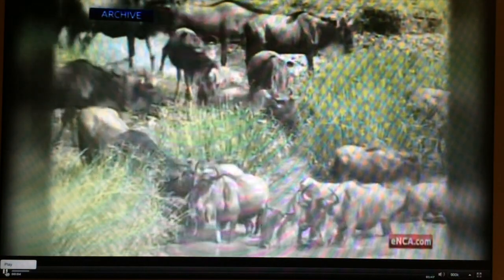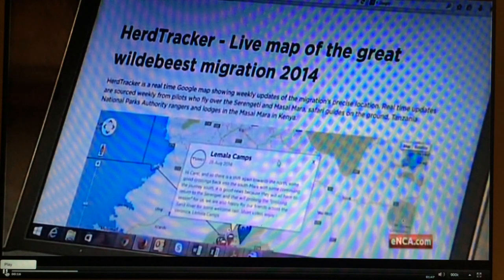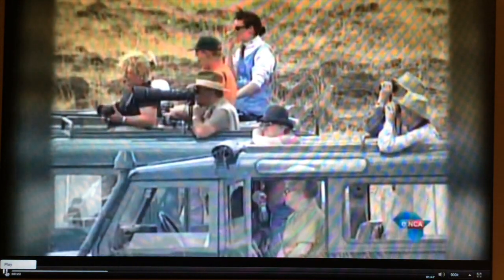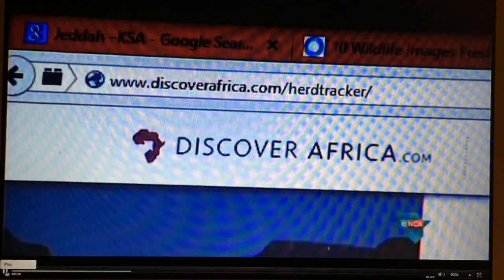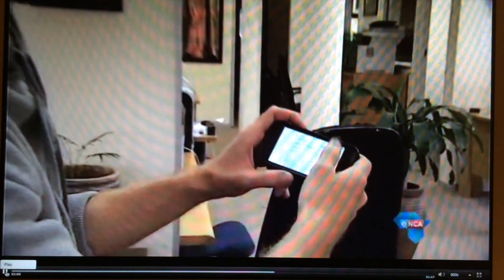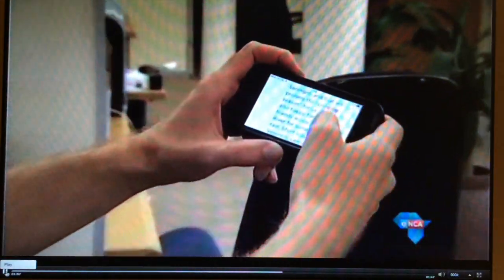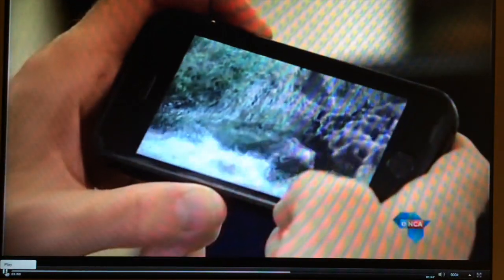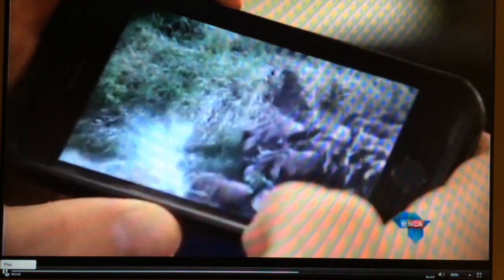What is HerdTracker?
HerdTracker, as featured on eNCA news channel shortly after launch.

Follow the link below to read our blog post on The latest Great Migration updates.